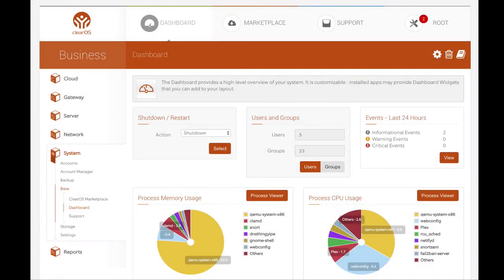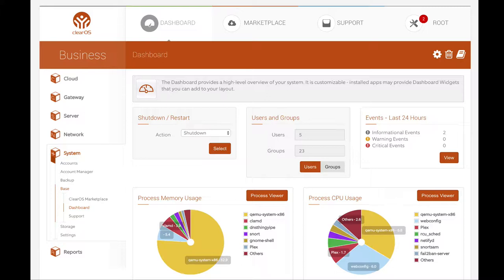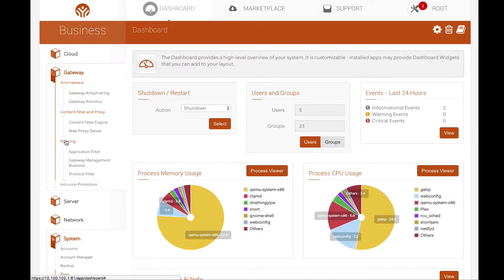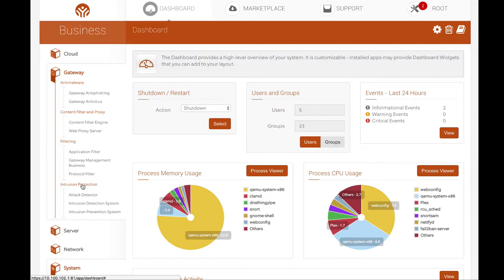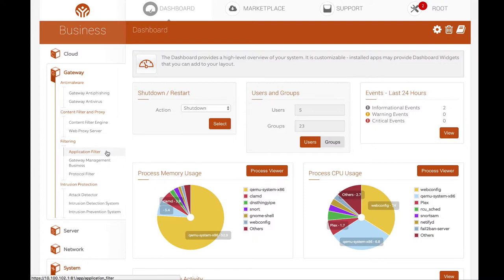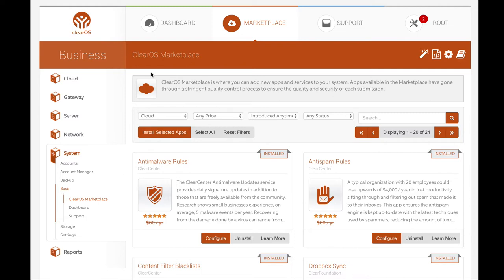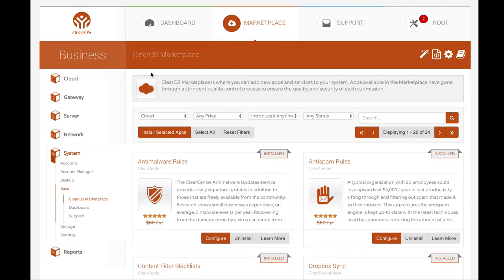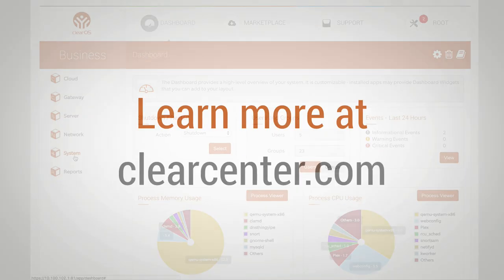ClearOS Small insular office SOHO